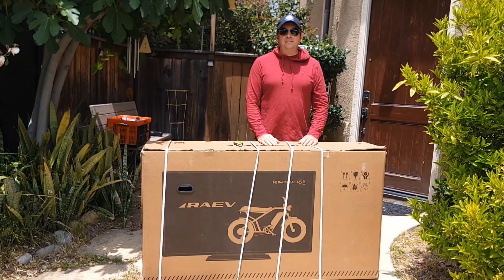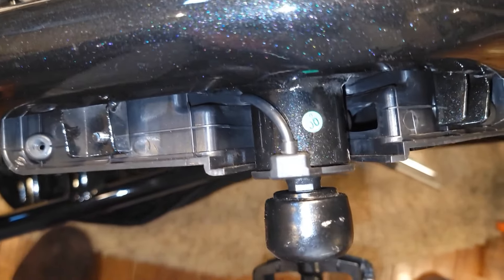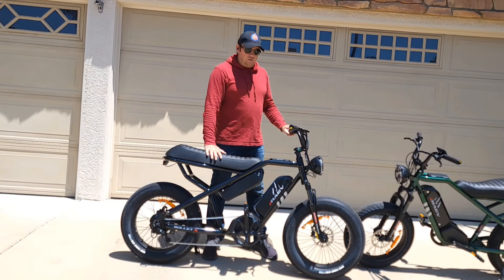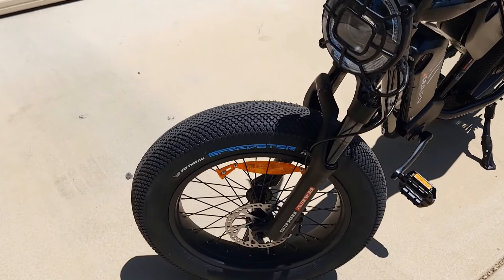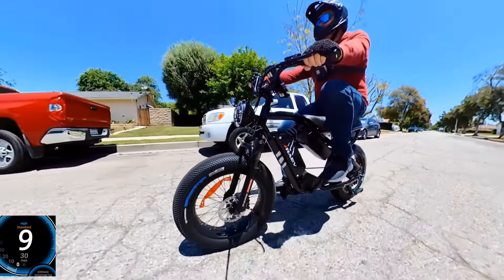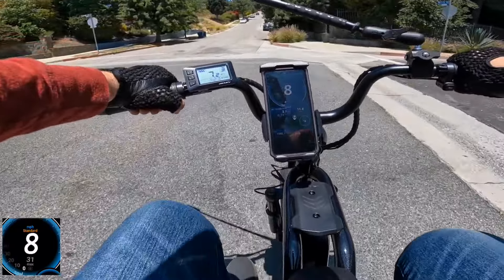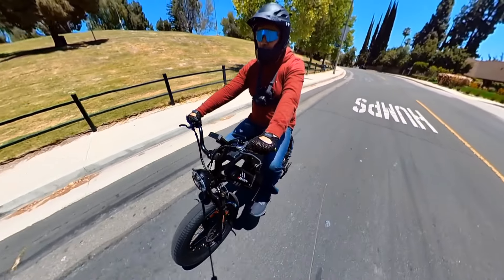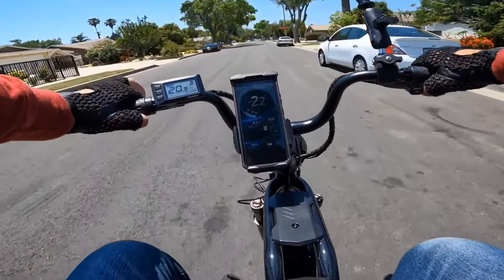Dual Batteries !! Raev Bullet X V2 Ebike Review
Raev Bullet X V2 ( XF) Dual Batteries Ebike Comprehensive Review and some Comparison to Raev Bullet V2 ebike 2024 👉 Get an Extra $100 OFF code: Erides

E-Bike Accessories:
✅ Joyroom Bike Phone Holder
✅ Bicycle Disc Brake Cleaner Aerosol
✅ Torque Wrench (2-24 N.m)